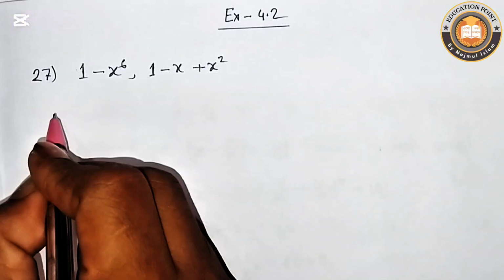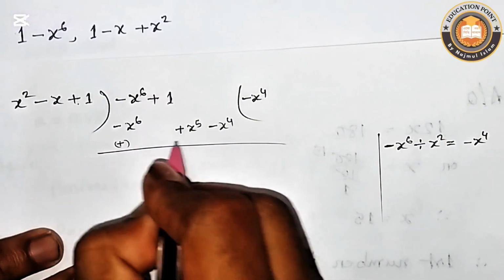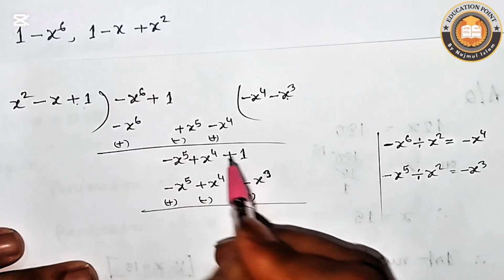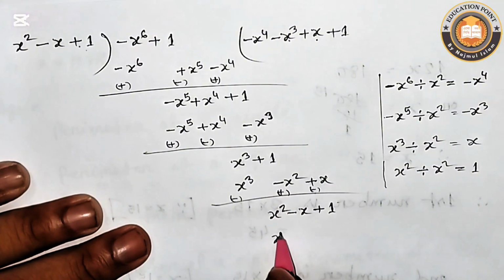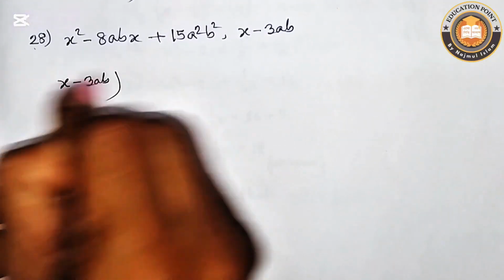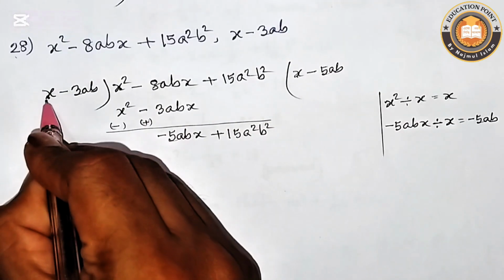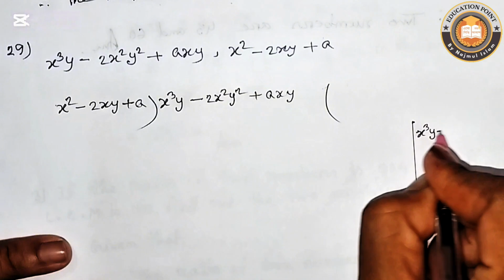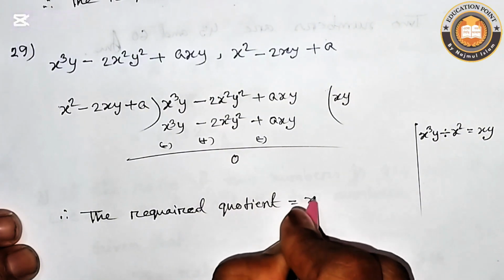Class 7 math chapter 4.2(E.V).Lecture 06★৭ম শ্রেণির গনিত অনুশীলনী ৪.২ পর্ব ০৬#maths#generalmath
Class 7 math chapter 4.2 (E.V). Lecture -06

সপ্তম  শ্রেণির গনিত,অনুশীলনী ৪.২,পর্ব-০৬

এই ভিডিওতে ৭ম শ্রেণির ইংরেজি ভার্সনের কোমলমতি শিক্ষার্থীদের কথা বিবেচনা করে সবচেয়ে সহজ উপায়ে,লাইন টু লাইন ব্যাখ্যা সহ অনুশীলনী ৪.২ বীজগনিতীয় রাশির গুন এবং ভাগ এর
২৭-২৯ পর্যন্ত  অংক সমূহের সমাধান করা হয়েছে।